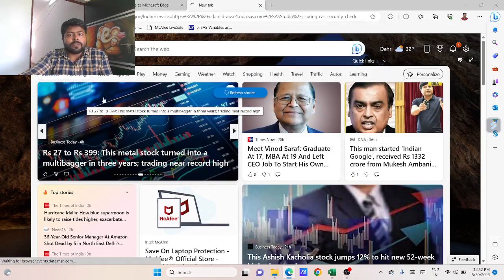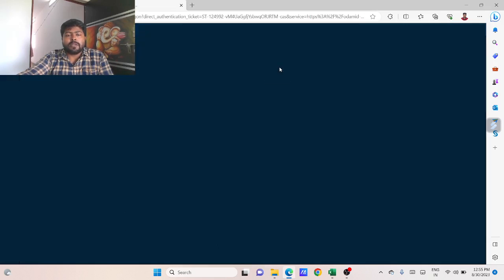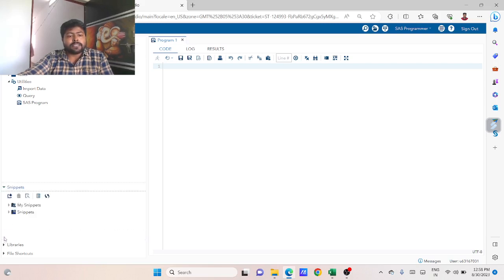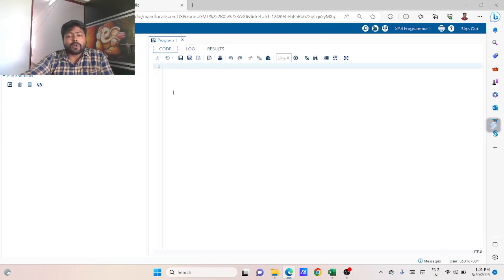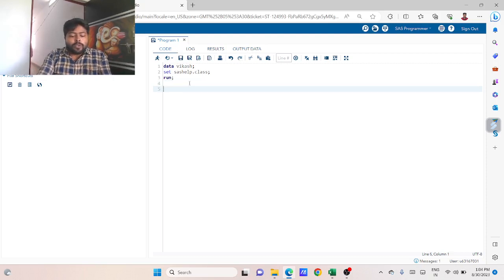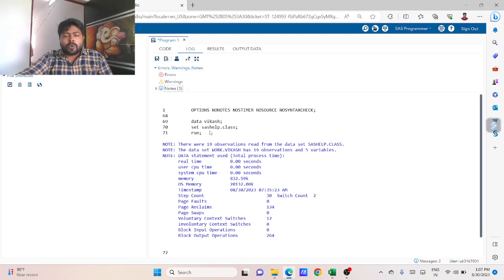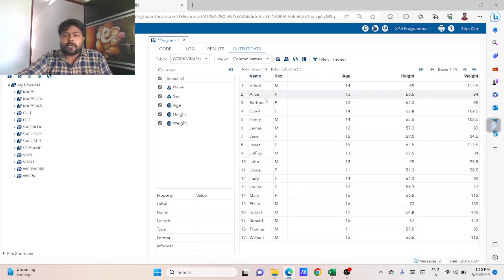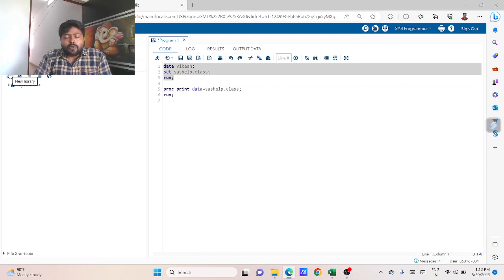How to install SAS software and Use SAS Studio from Basics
Hi Everyone,
Greeting to All !!!

In this video, i am giving you basic information about to install SAS software and to create a profile on SAS on Demand Academics.
And also how to use SAS Studio for basic knowledge of all tab or icons.